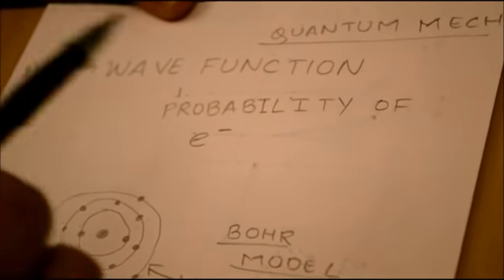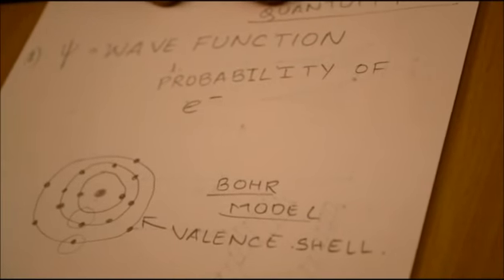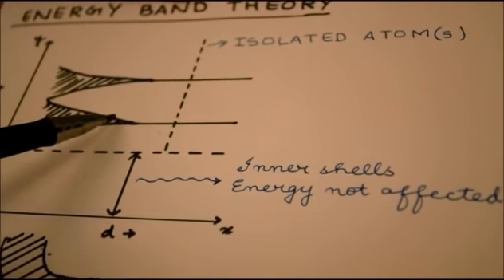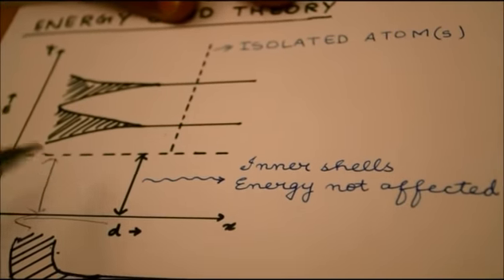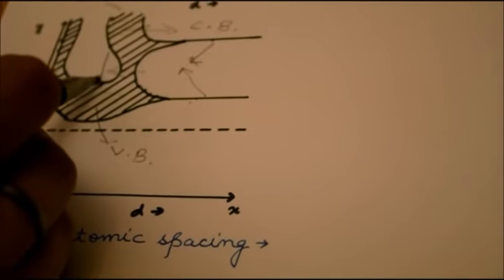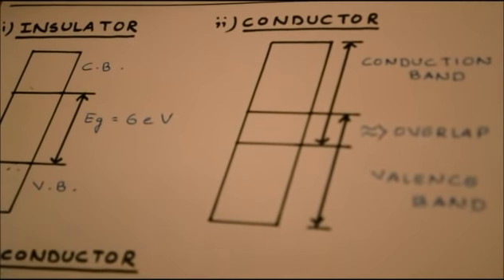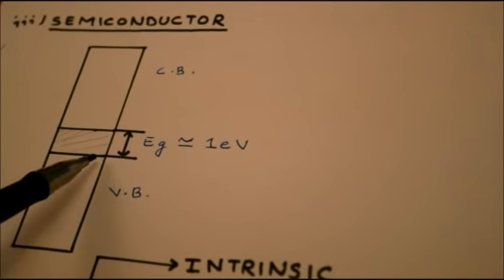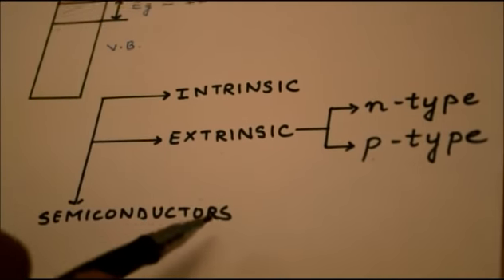Energy Band Theory